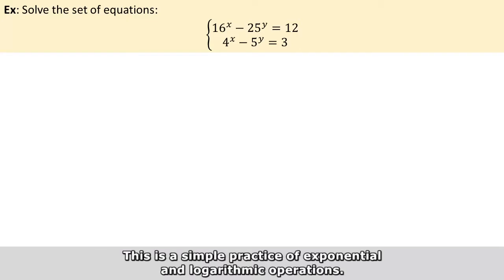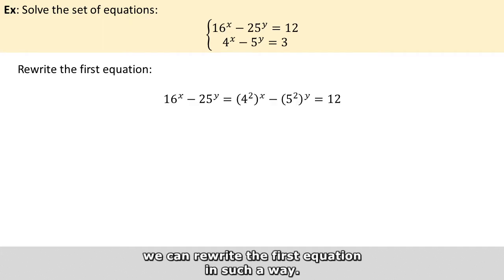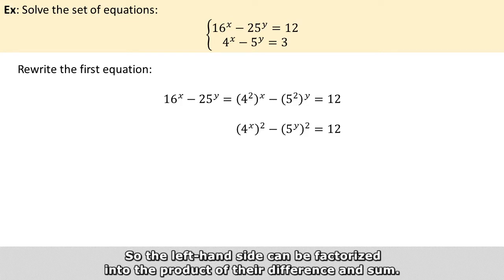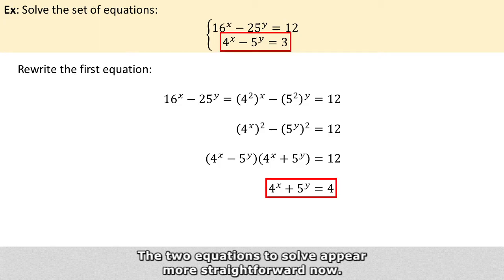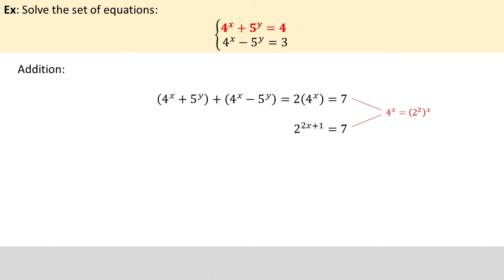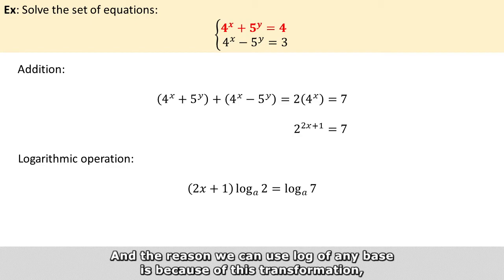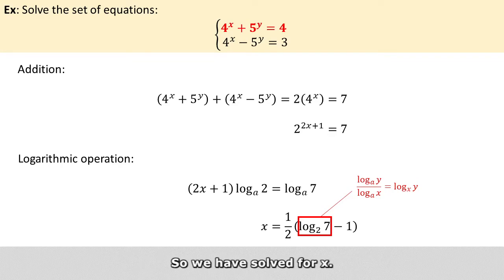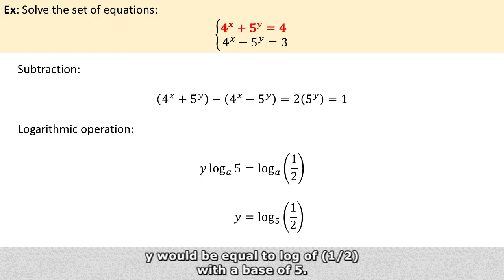A-Math: Some basis operations of exponential/logarithmic functions #2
An introductory problem to solve for two unknowns with exponential and logarithmic operations.